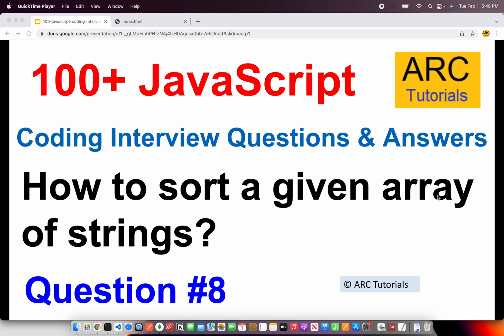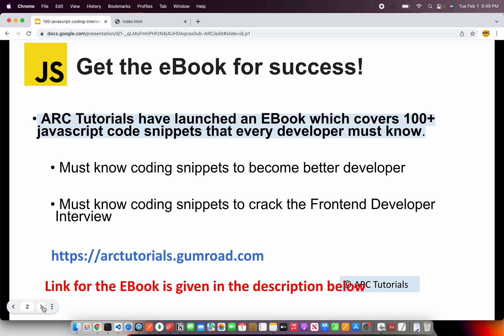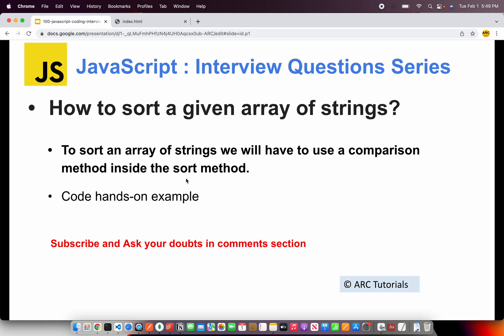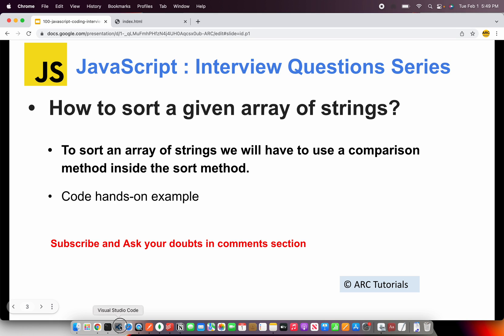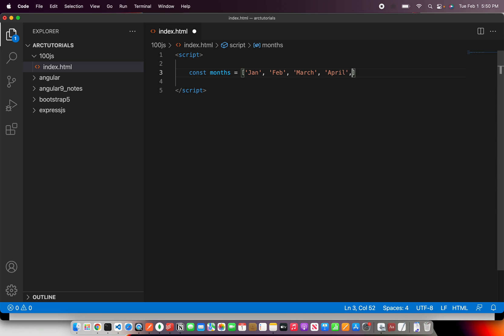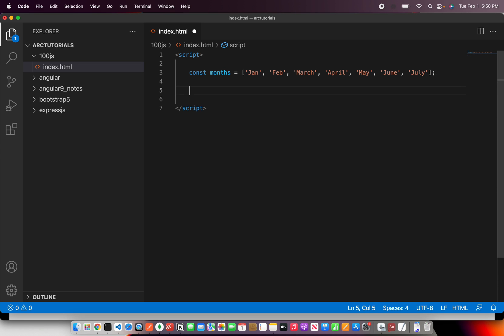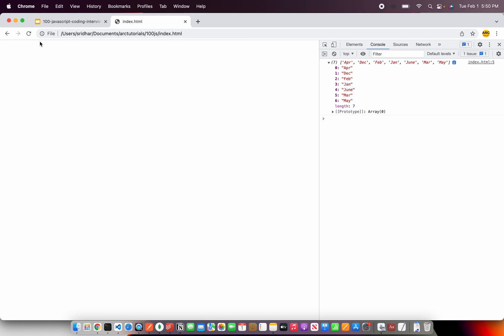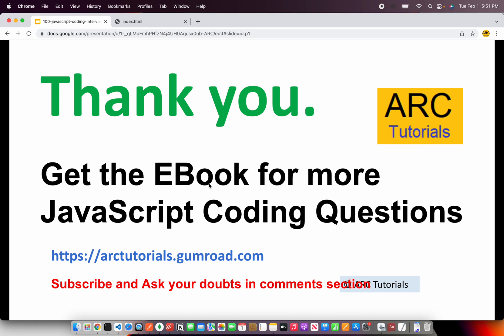Javascript Coding Interview Questions - #8 | Javascript Coding Challenge Interview Questions 2022